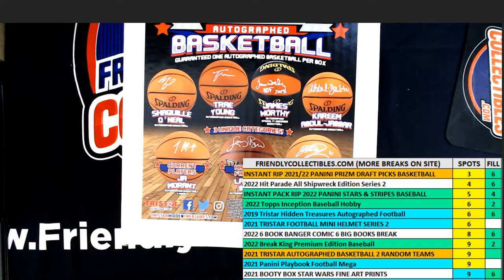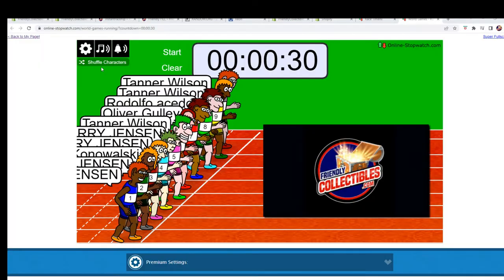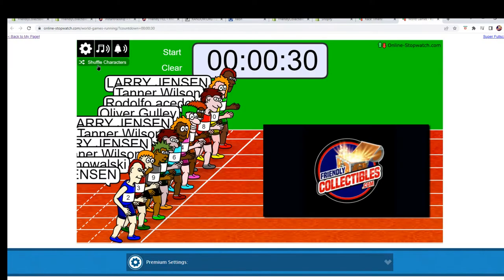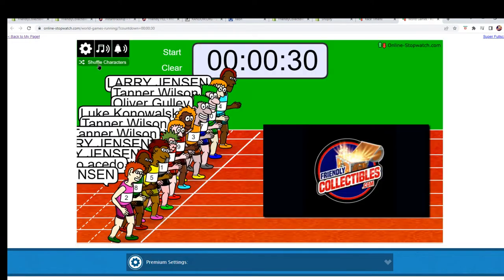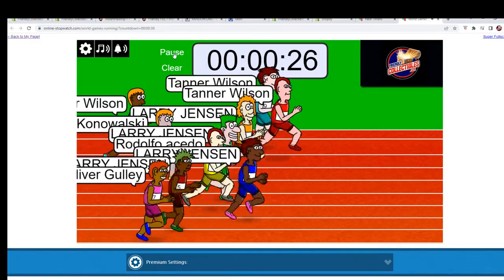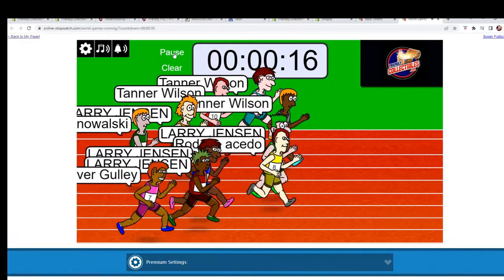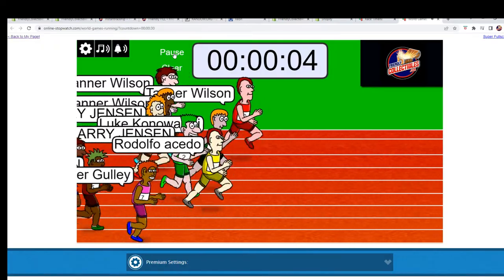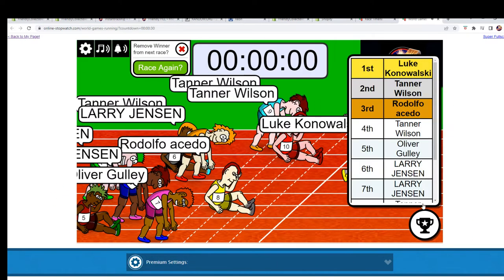2021 Tristar Hidden Treasures Autographed Basketball FILLER 21TRISTARBSK101